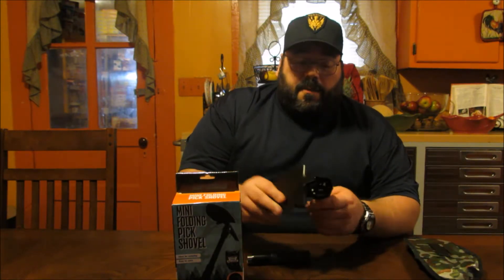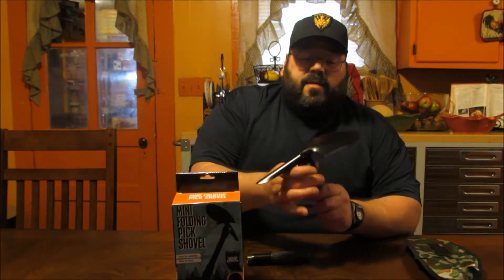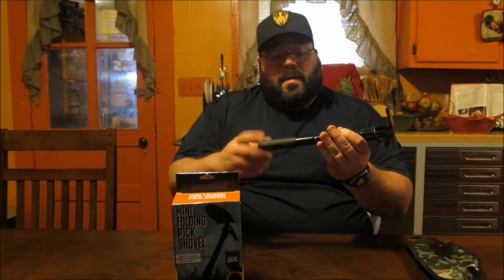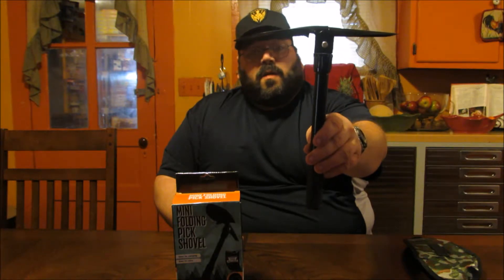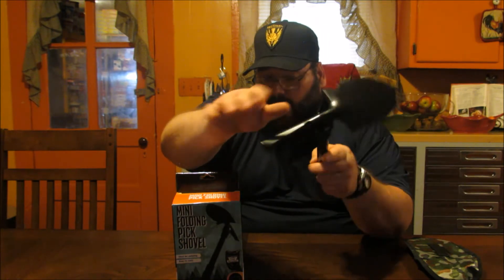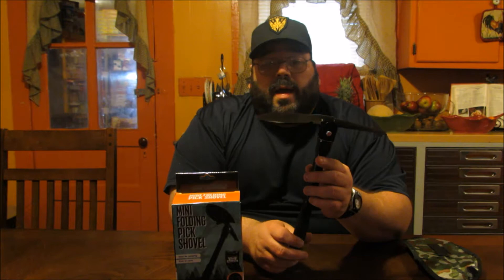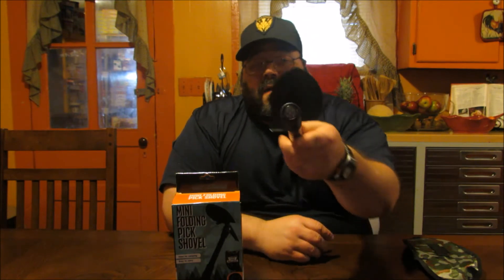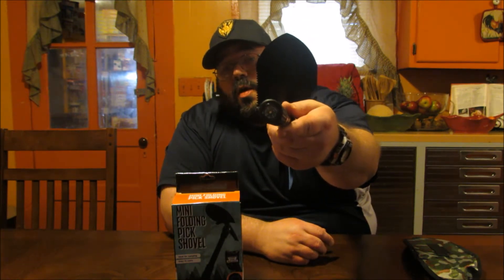Camping Folding Shovel Pick With Compass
Today we are here to tell you about a great Camping Shovel that fold with a compass attached. I received this as part of a promotion in order to facilitate a unbiased and honest review.